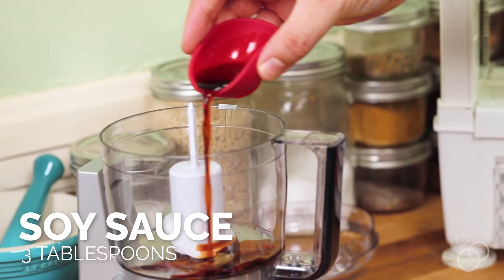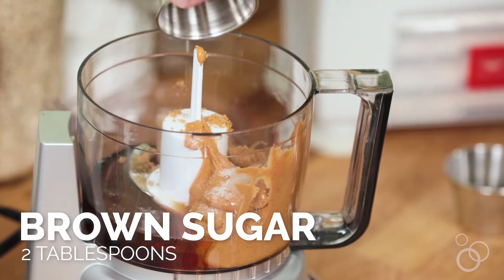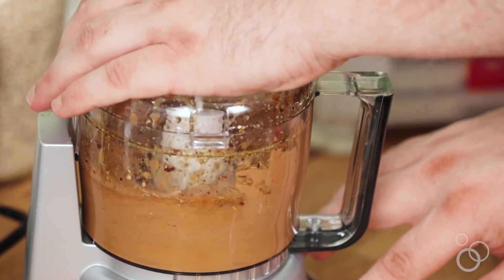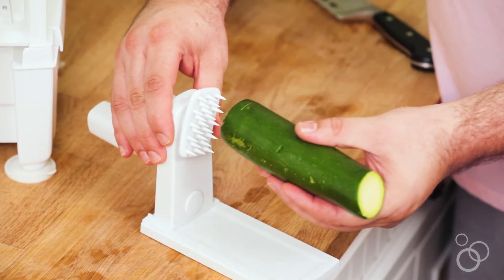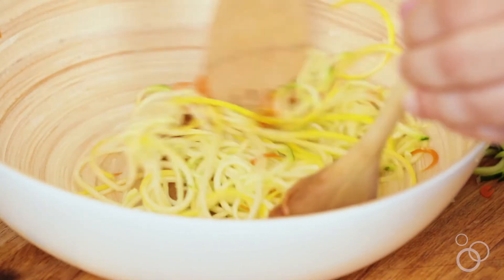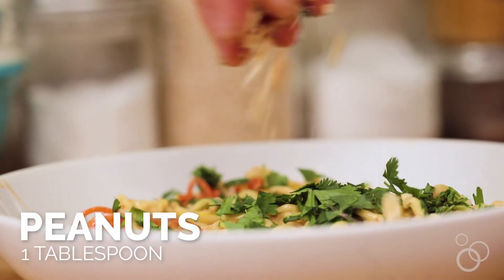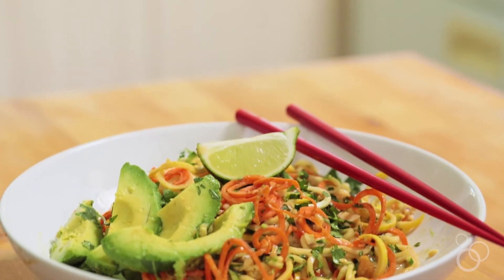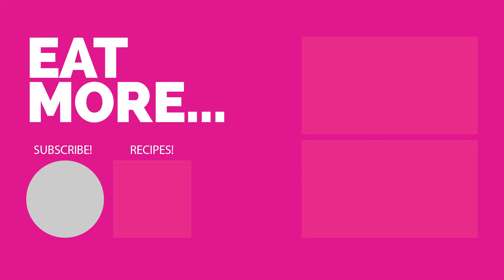Thai Veggie Zoodle Bowl Recipe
In this video I show you how to make a delicious zoodle recipe with an easy Thai peanut dressing. Wait til you see the food hack I use. It is so simple!

Full Recipe + Ingredients:
3 tbsp soy sauce
3 tbsp rice vinegar
¼ cup sesame oil
1/3 cup peanut butter
2 tbsp honey
1 tsp sea salt
2 tbsp brown sugar
Pinch(es) of red pepper flakes
1 bag ginger tea
1 zucchini
1 summer squash
1 carrot
1 tbsp cilantro
1 tbsp peanuts
1 avocado
1 lime wedge

We’re going to start by making a delicious peanut dressing.

First thing to do is add 3 tablespoons of soy sauce to your food processor. Then add in 3 tablespoons of rice vinegar and ¼ cup of sesame oil.

Next you want to add in 1/3 cup peanut butter. It’s important to use a creamy peanut butter for this recipe.

Add in 2 tablespoons of honey and some sea salt. Put in 2 tablespoons of brown sugar and a pinch of red pepper flakes. If you like your food spicy, you can always add an extra pinch or two.

Now it’s time to add in the ginger tea. The reason I use ginger tea in this recipe is because I drink a lot of ginger tea. So, rather than buying ginger and having it go to waste, I simply use the ginger tea.

Puree it all up.

At this point we’re going to make our zoodles. You can use whatever veggies you want in this, but I’m using zucchini, summer squash and carrot. Start by cutting off the ends of the veggies.

Stick each one onto the spiralizer, adjusting the blade as necessary. Run each veggie through the spiralizer and watch those beautiful spinal noodles come on out.

Add the zoodles to a mixing bowl with some of the peanut dressing and toss it all together.

TIP: I like to start off adding a little bit of noodles at a time. If you add in all the noodles at once it’s harder to coat the noodles. So, add a small amount at a time to ensure the noodles get coated with the dressing.

Once the noodles are coated, transfer them to a bowl.

Cut up some fresh cilantro and sprinkle it on top. Chop up some peanuts and add those on top too.

Then you’re going to slice up some avocado, which you can never have enough of, and add that to the top.

Throw on a lime wedge and you’re good to go!